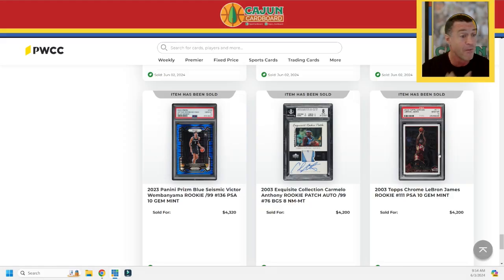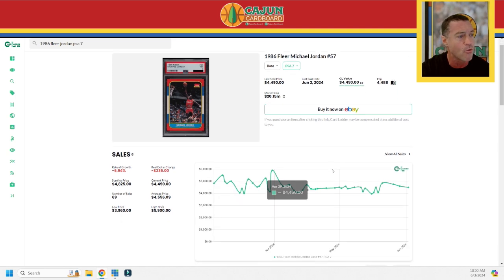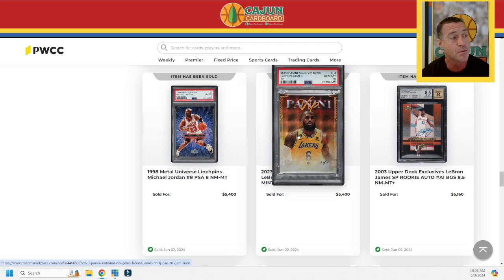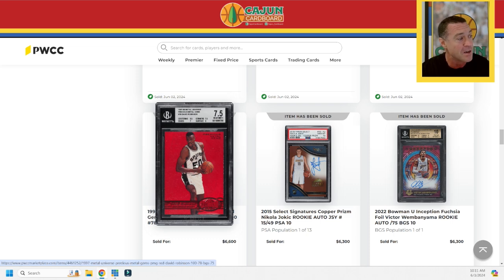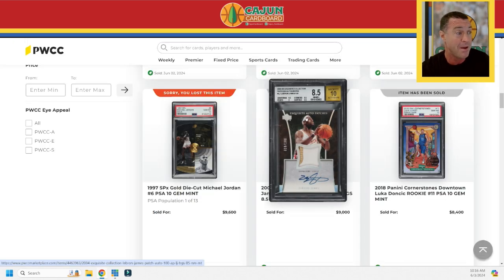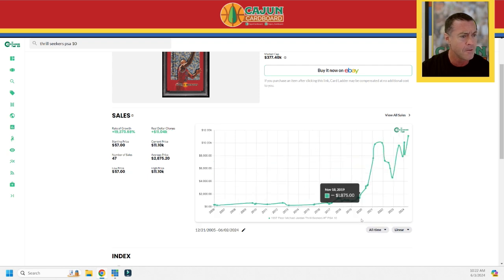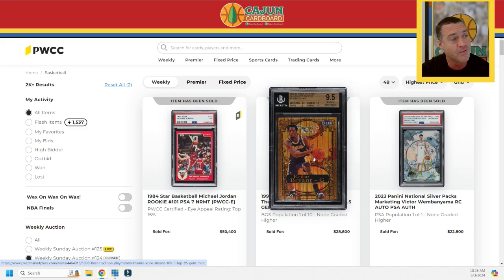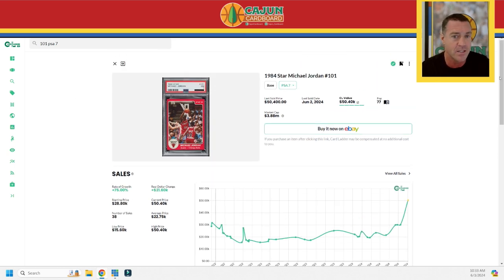PWCC Weekly Auction #124 Recap - More Jordan PSA 10 All-Time Records Shattered